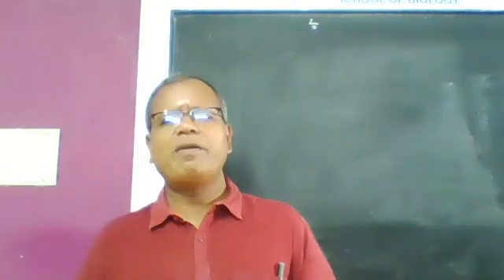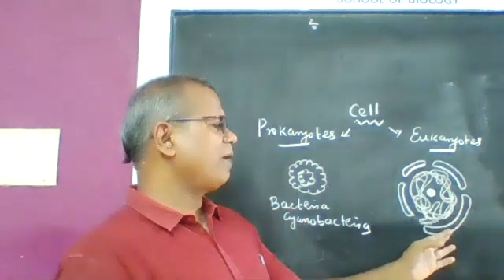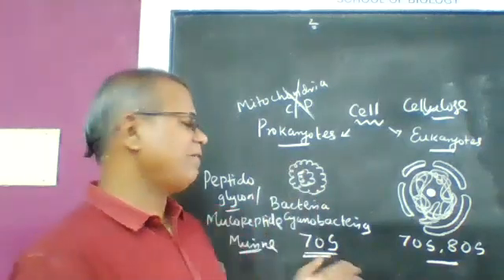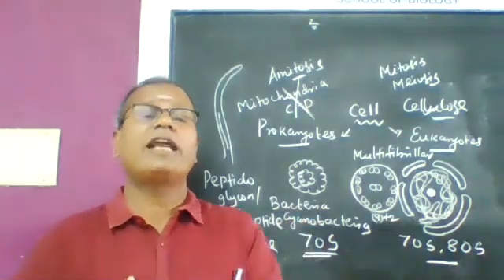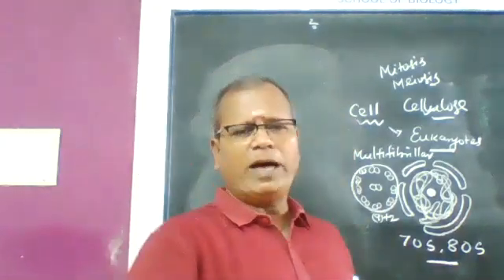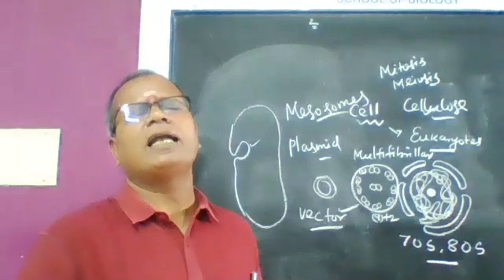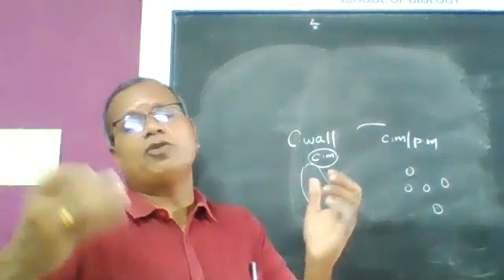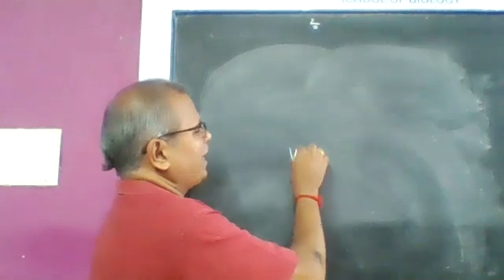PROKARYOTIC AND EUKARYOTIC CELLS புரோகேரியோட்டிக்,யூகேரியோட்டிக் செல் -STATE BOARD,NCERT AND NEET